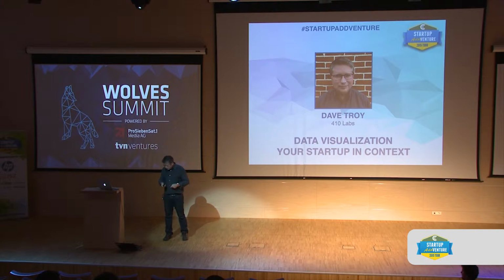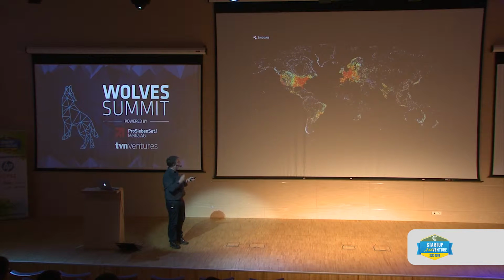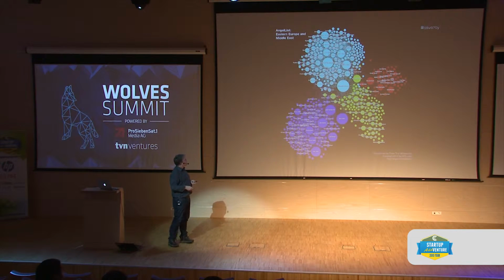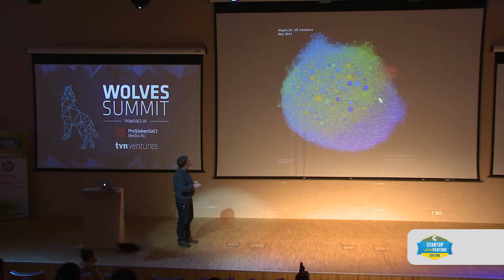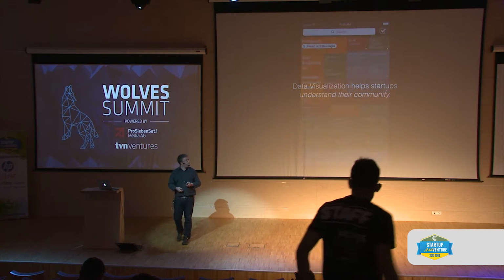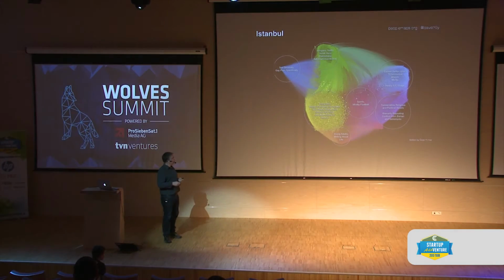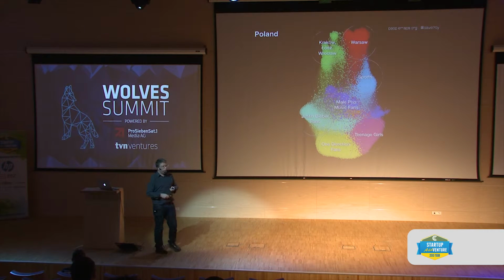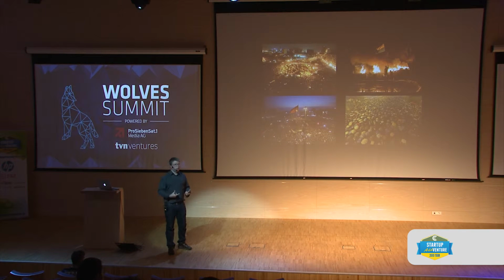Dave Troy - Data Vizualization Your Startup In Context